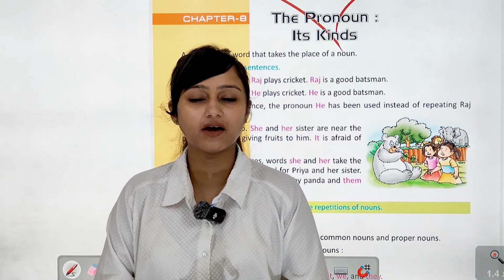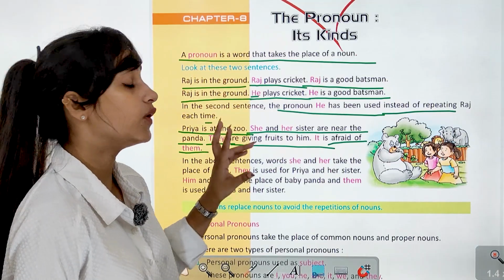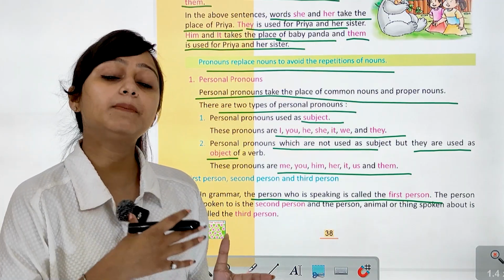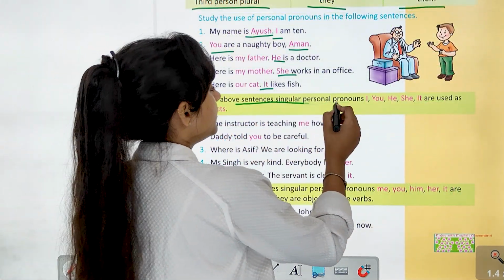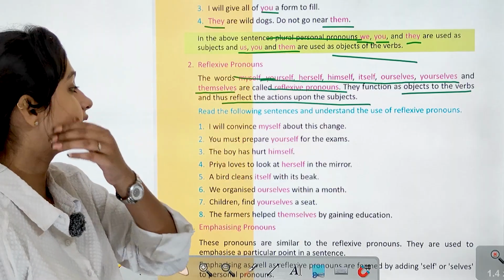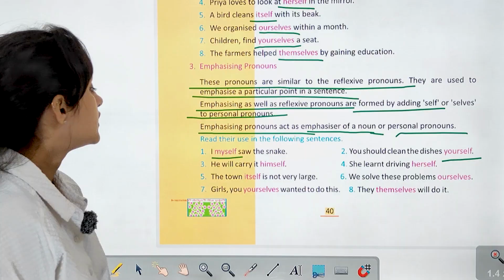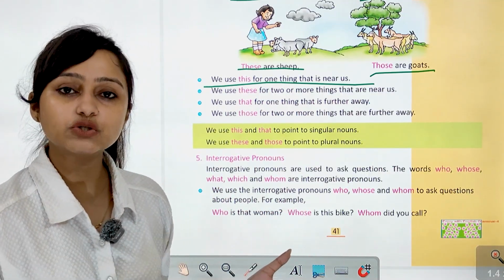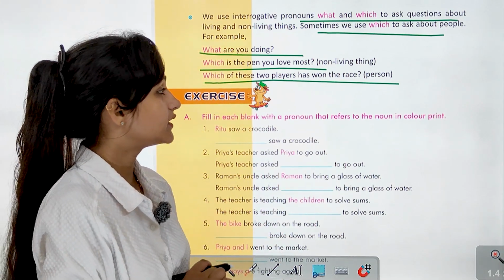AURA | GRAMMAR-4 | CH-8 : THE PRONOUN: ITS KINDS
GRAMMAR-4 | Video Book   "THE PRONOUN: ITS KINDS"

@BOOKMANINDIA    is a distinguished publishing company dedicated to setting new standards in the industry by producing top-notch books. Our primary focus lies in publishing educational material that meets international standards, encompassing a diverse array of subjects